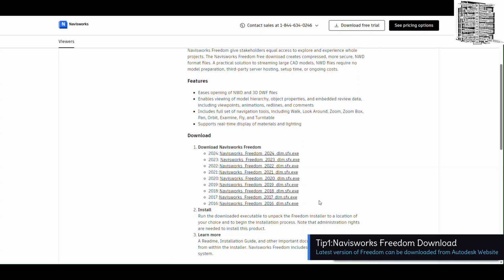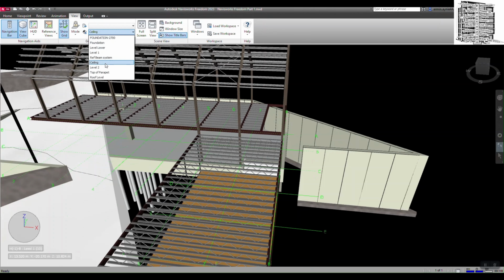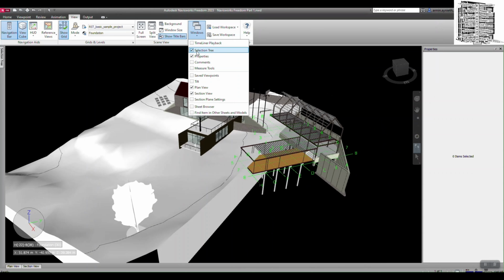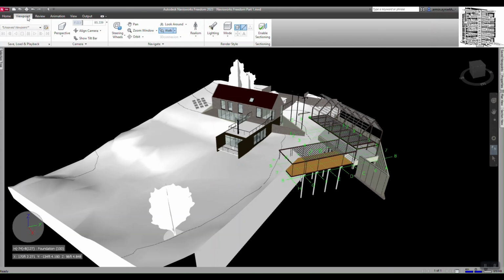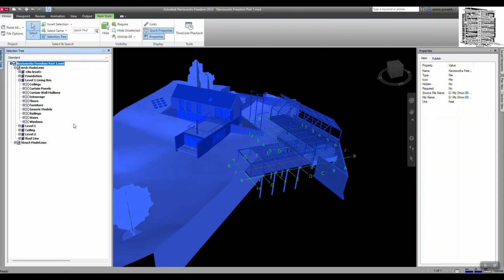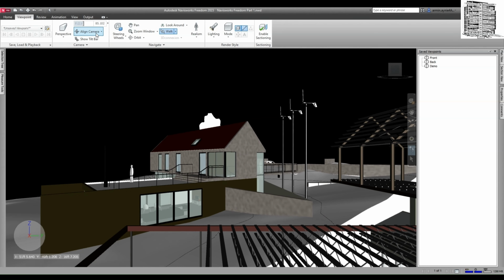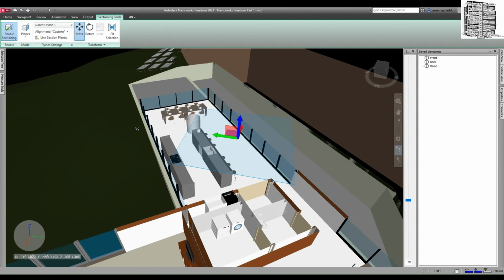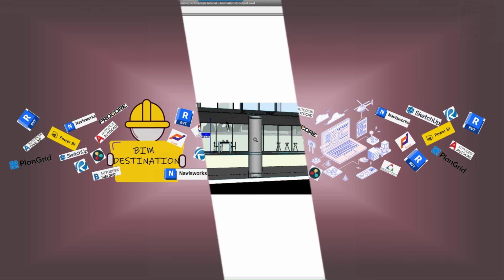Navisworks Freedom Full Tutorial | Complete Guide to Tabs, Panels, Viewpoints & Animation | BIM-VDC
🔍 Want to learn how to navigate and use **Navisworks Freedom** — the FREE viewer from Autodesk for model review, viewpoints, and animations?

In this full step-by-step tutorial, we’ll cover every major tab and panel in Navisworks Freedom, from the **Home tab** to the **Viewpoint**, **Review**, **Output**, and **Animation** tabs. Whether you're in BIM, VDC, or a construction team looking to review models without a full Navisworks license, this video is your complete walkthrough.

🎓 Ideal for: BIM Coordinators, Engineers, Architects, Project Managers, and Students working in 3D coordination and model review.

📋 **Chapters / Timeline:**
00:00 – Introduction
00:35 – Where to Download Navisworks Freedom
01:29 – How to Open NWD Models
03:29 – View Tab Overview
12:32 – Option Editor
17:20 – Home Tab Functions
22:34 – Review Tab Tools
25:31 – Viewpoint Tab
33:50 – Animation Tab
37:25 – Output Tab & Export Options

✔ What You’ll Learn:
- How to download and install Navisworks Freedom
- How to navigate the user interface
- Using viewpoints, sections, and animations
- Reviewing models, adding redlines, and sharing
- How to export and output data from Navisworks Freedom

💼 Tools Featured: Navisworks Freedom (Autodesk)

👷‍♂️ **BIM Destination** – Expert tutorials and walkthroughs for BIM-VDC professionals, construction tech, and digital workflows.